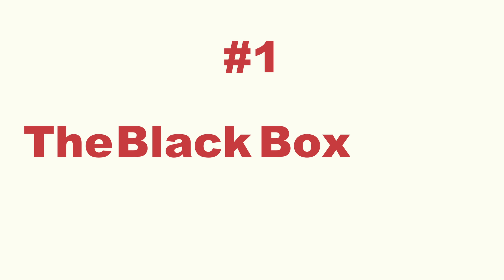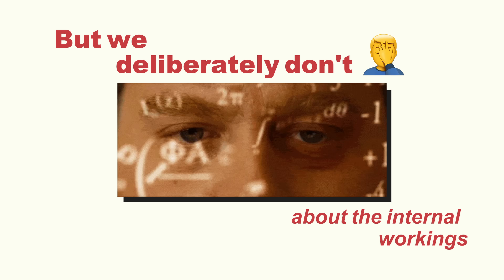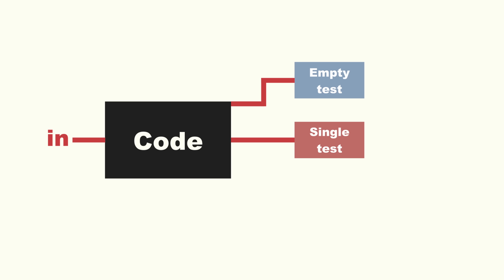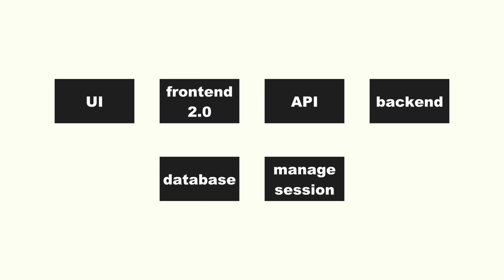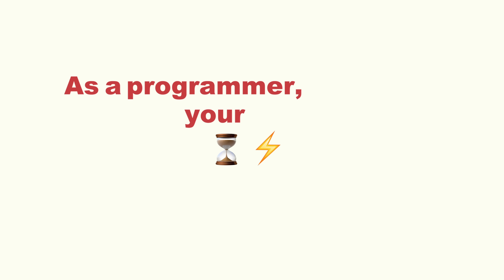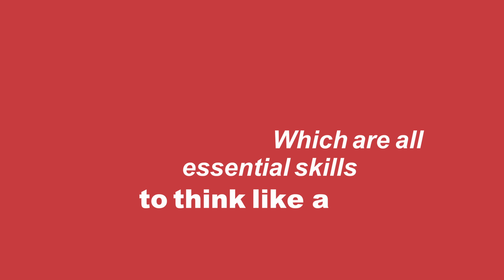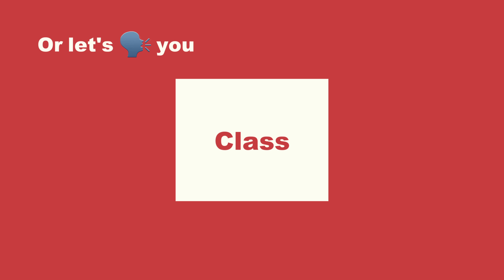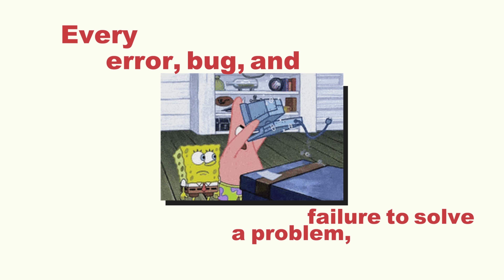How to think like A GENIUS Programmer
The Secret to Coding Is Thinking Like A Programmer, Which I will explain In this video.

This video is all about the learning process and the mindset you need to become a successful programmer or learn to code in general. Sometimes we need a reminder on most basic things that we have already heard a million times. This video won't make you a professional coder/programmer, but I hope it helps at least even one person to have the right mindset. This is how to think like a GENIUS programmer.

HUGE inspiration from: Fireship, BigBoxSWE, TheCodingSloth, ModernIdeas, and ThisScience. They're amazing YouTubers, that you should check out. I loved their content and tried my best to make a mix of their styles.

Here's some SEO Spam:
This video is similar to fireship's,  How to learn to code - 8 hard truths, Or the coding sloth's, Learn How to Code Like a GENIUS and Not Waste Time. I was also inspired by BigBoxSwe's video: How to code everyday. So if you like those videos made by fireship, thecodingsloth, or bigboxswe, you might like this one. I also took huge inspiration from modern ideas and this.science. Overall this video is similar to fireship, thecodingsloth and bigboxswe, except it's made by lattice! So if you watched videos like, this is why programming is hard for you, or 20 programming projects that will make you good at coding or 9 programming lessons I wish I knew earlier, or you don't have to be smart to code. Then you will probably like this video too. This video is inspired by videos like: How I would learn to code if I could start over, Why you shouldn't nest your code, and naming things in code, reality of software engineering interns, how to become a coding machine, the art of linux clis, reality of cs majors, mindset of successful programmers, stop studying programming and much more. Overall, huge thanks to fireship, thecodingsloth and bigboxswe for the inspiration and I hope you enjoy this video.
 Topics Covered:
- Analysis of trends in programming careers
- What makes developers unhappy?
- Should I become a programmer?
- Should I get a CS degree?
- Drawbacks for working as a programmer
- Job outlook for software engineers
Editing inspired by: ModernIdeas, This.science, BigBoxSWE